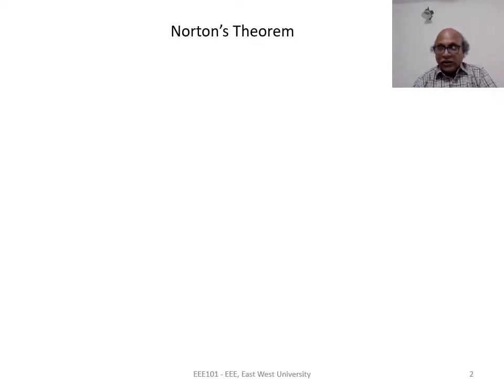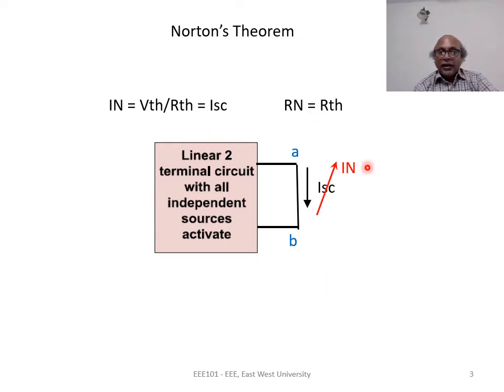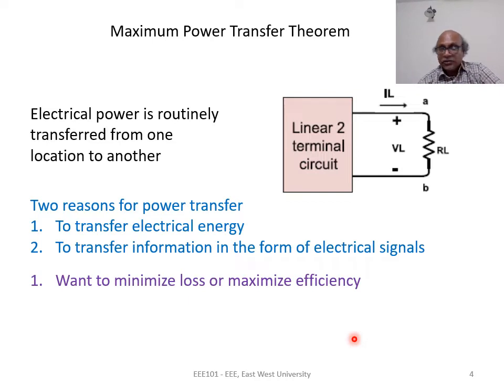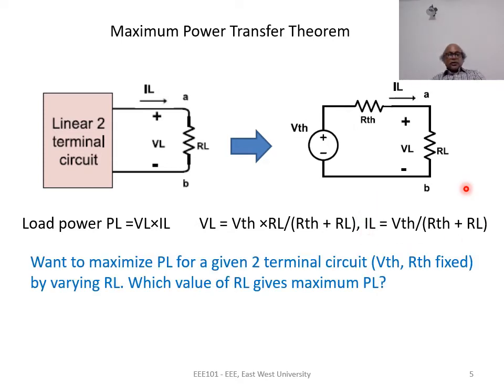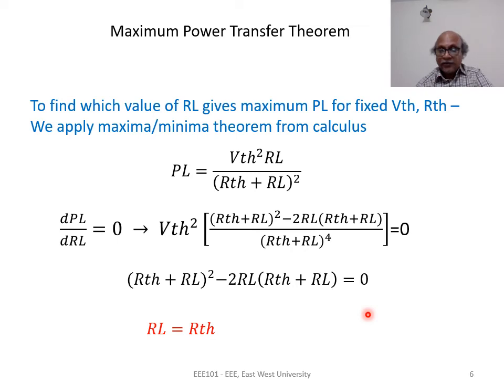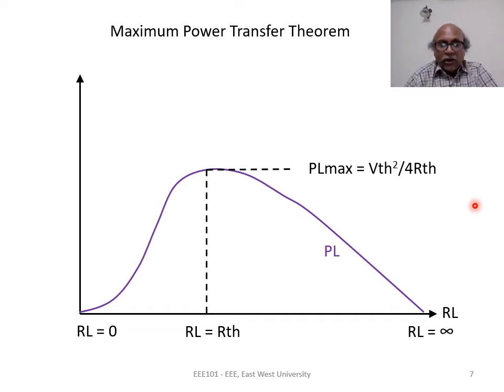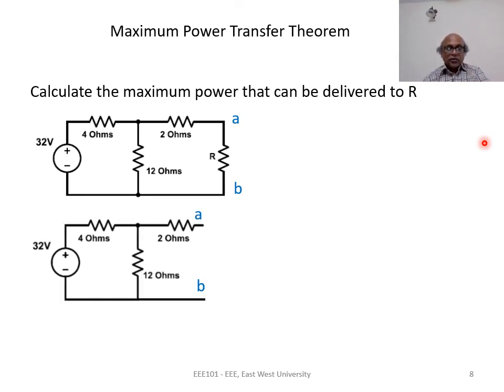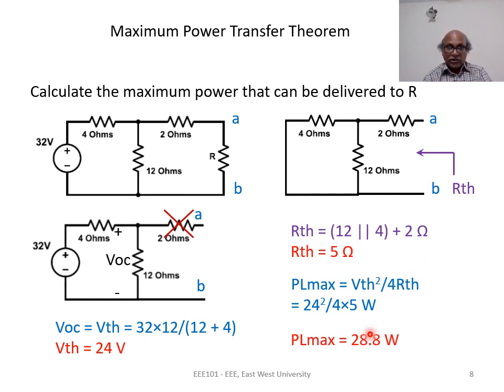14 Max Power Theorem